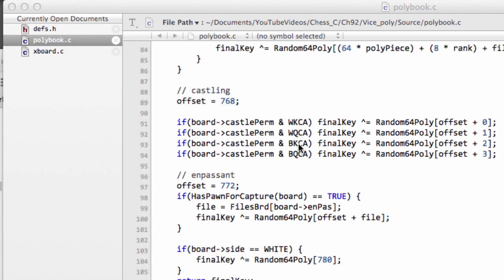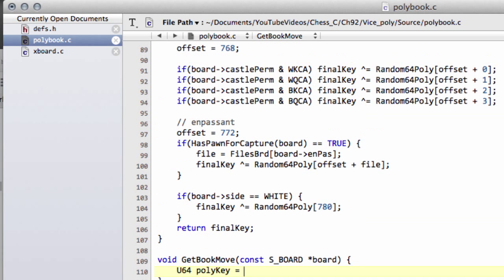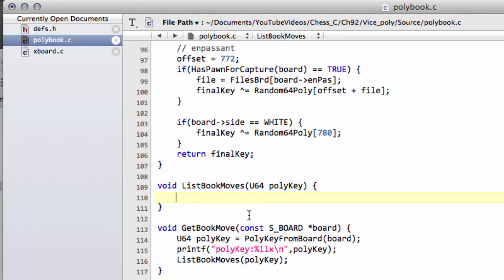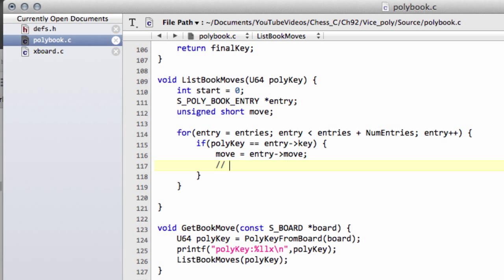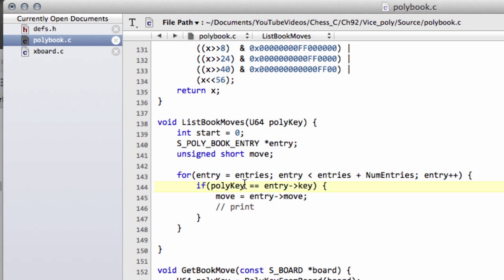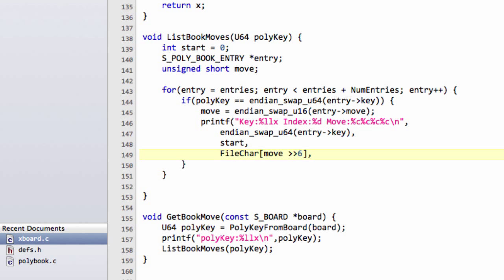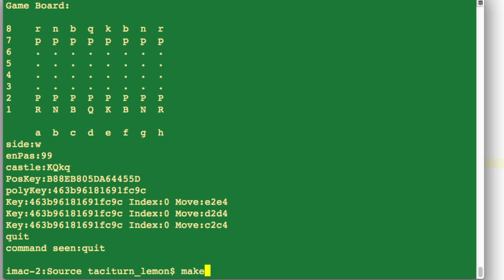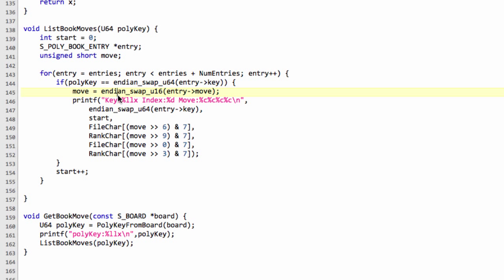Programming A Chess Engine in C Part 92 - Polyglot Book #4 Read Book Moves